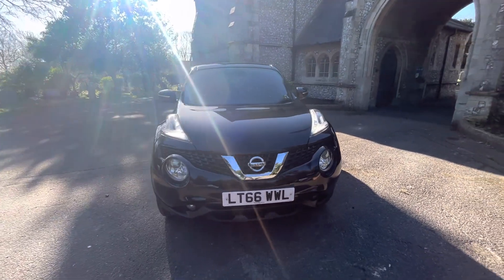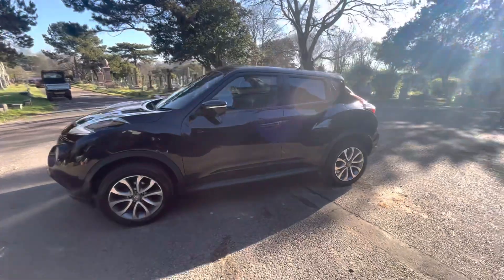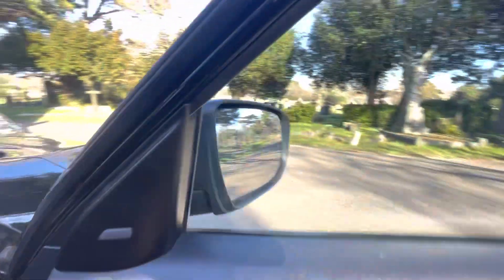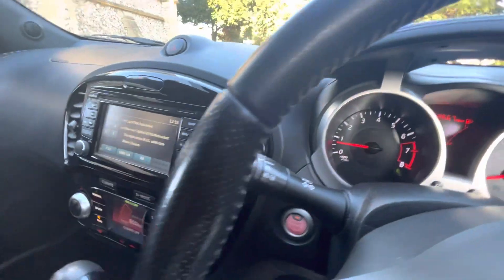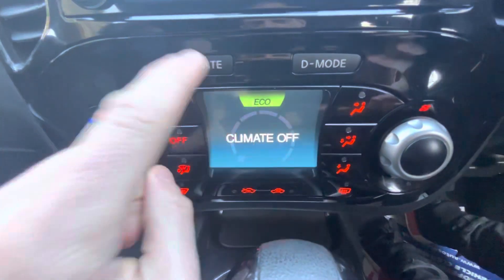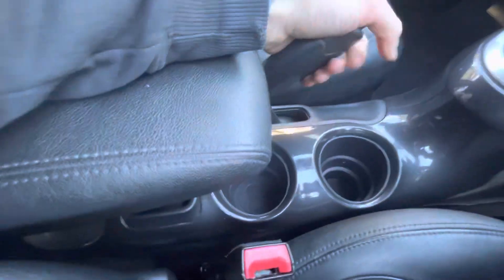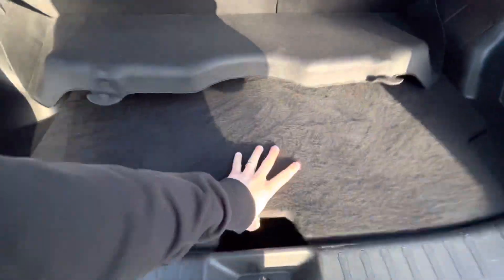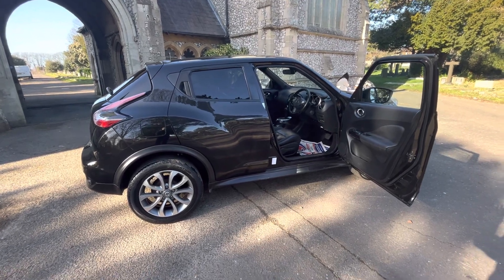Nissan Juke Tekna XTRON auto 2016